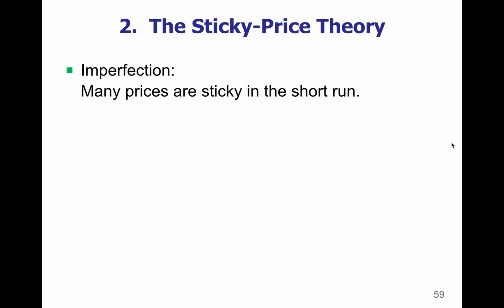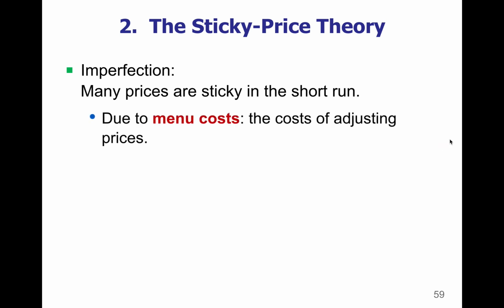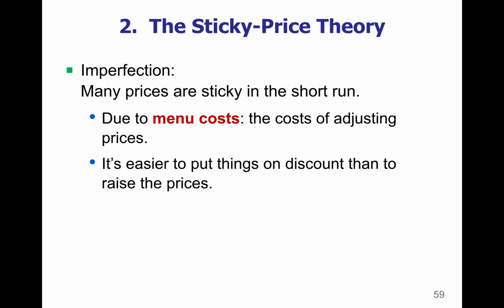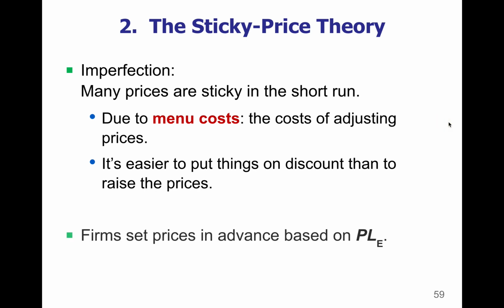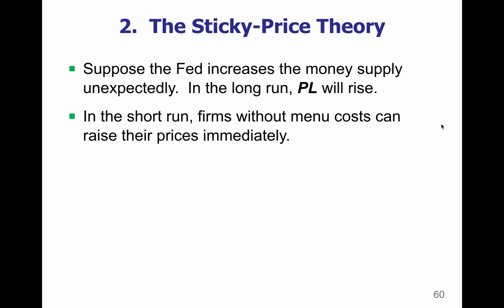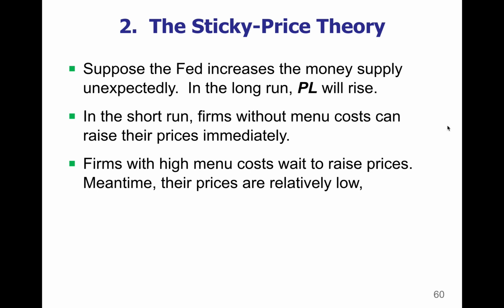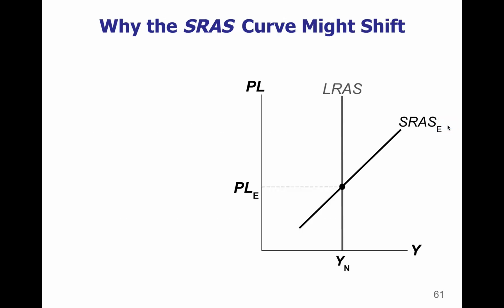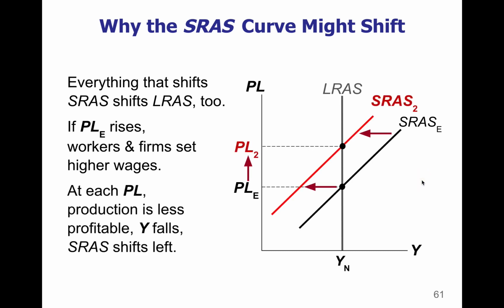Macro 3.12 - Sticky Price Theory